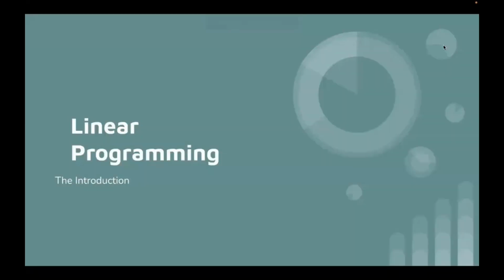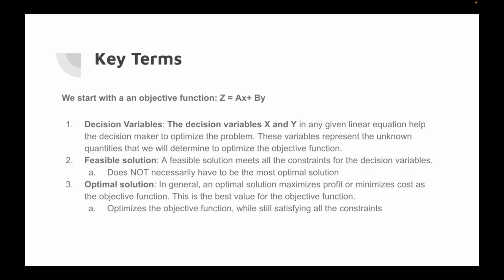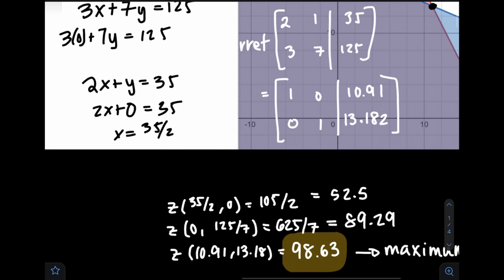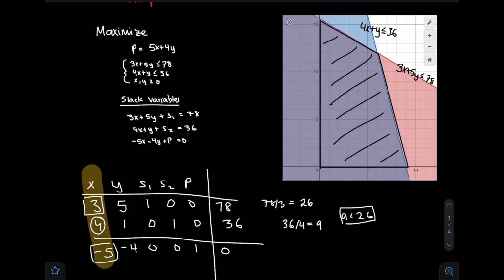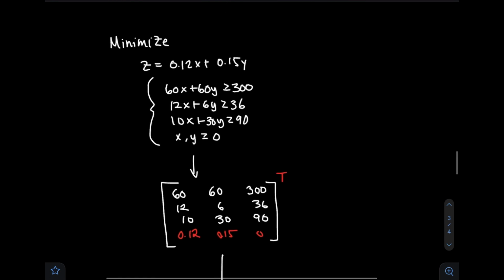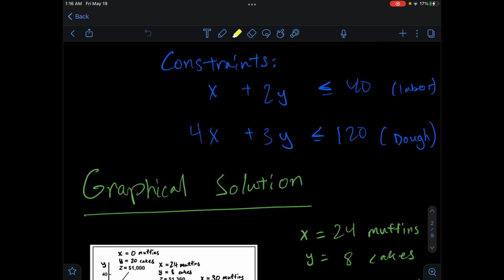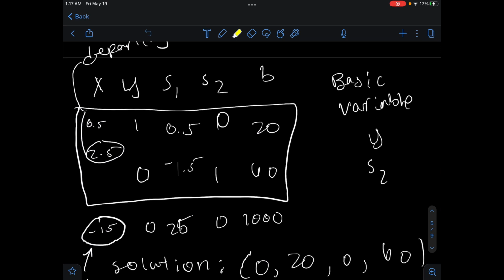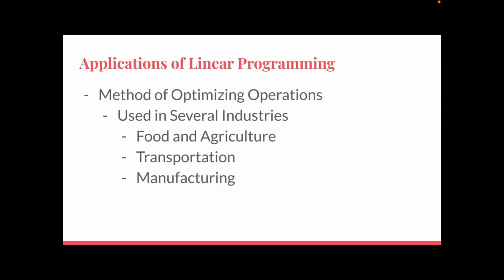Linear programming Team C